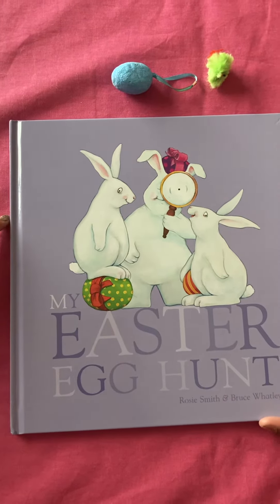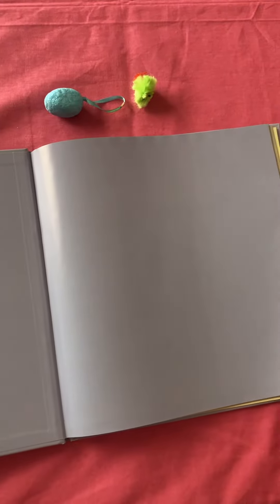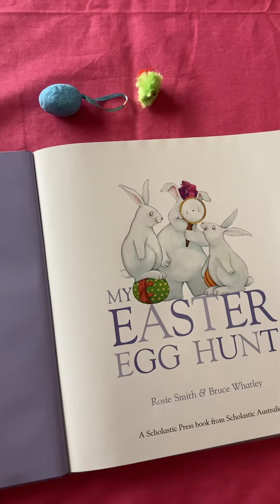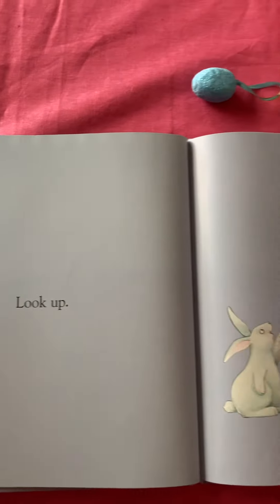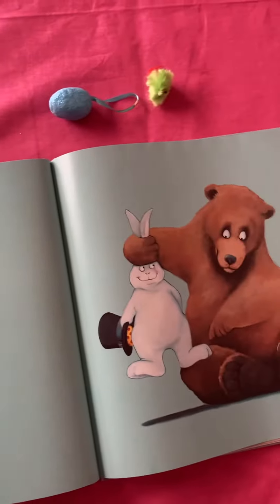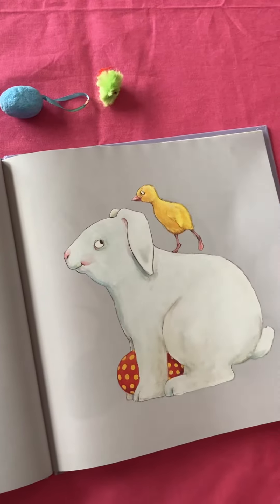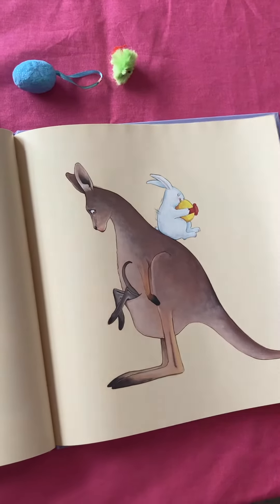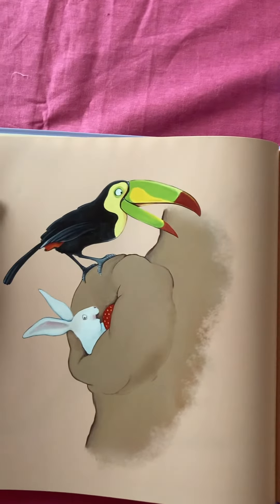My Easter egg hunt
A beautiful story for kids